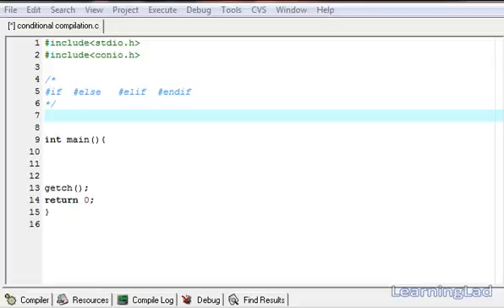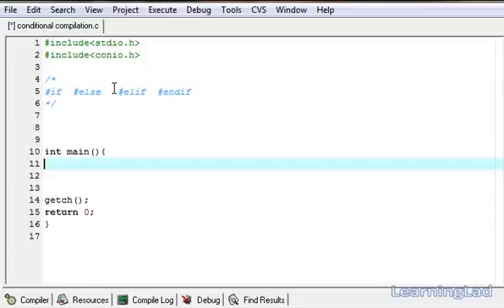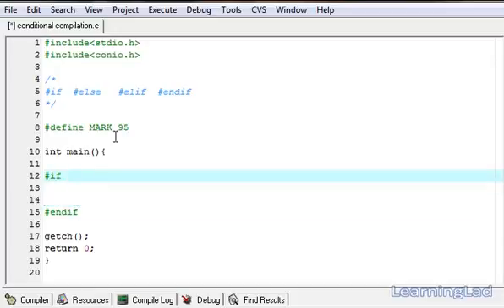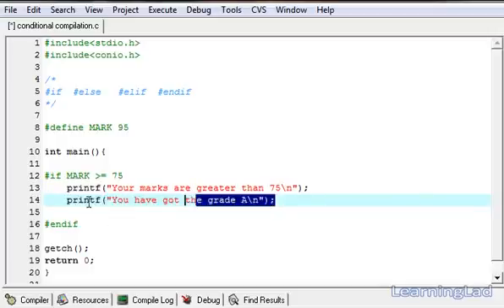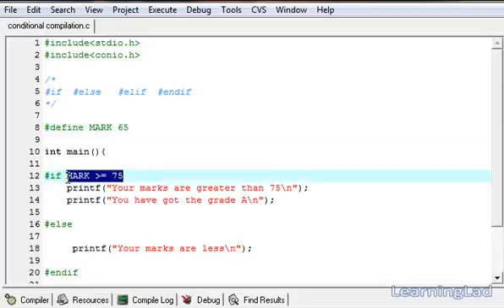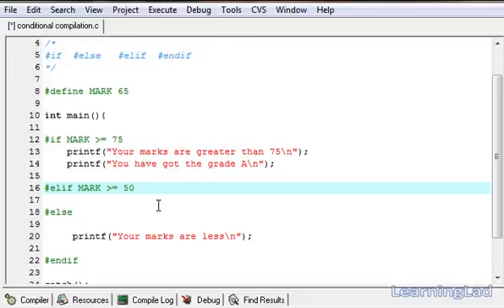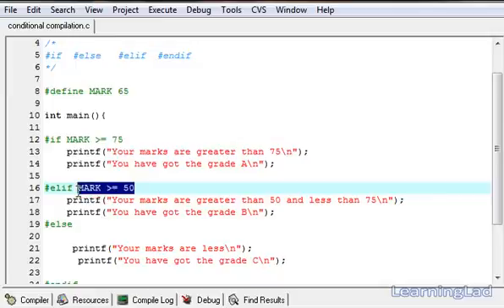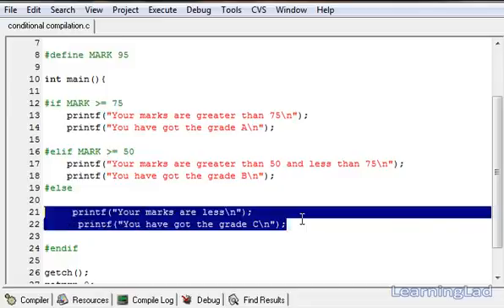36 Conditional Compilation Macros @if @else @elif @endif in C Video Tutorial